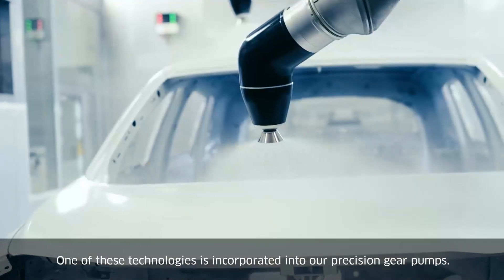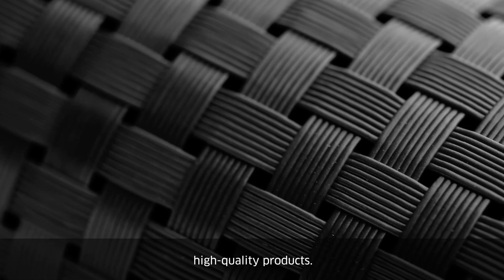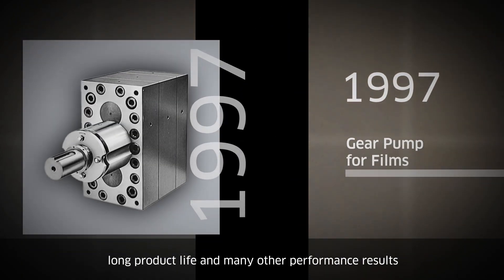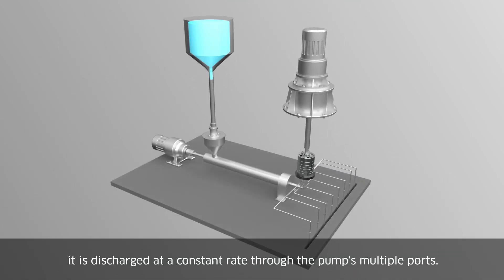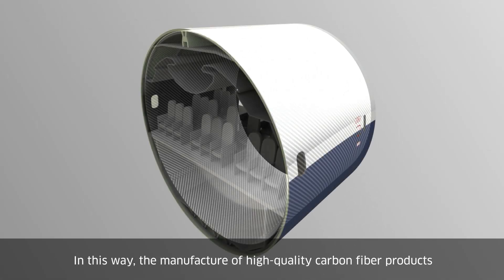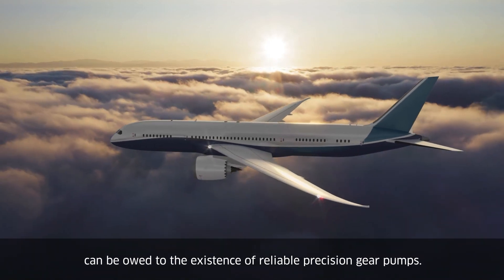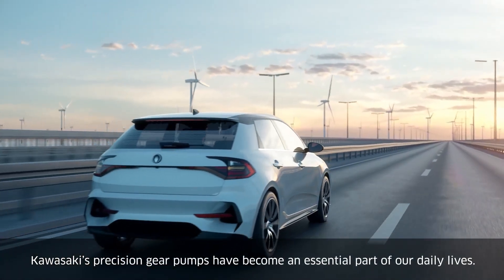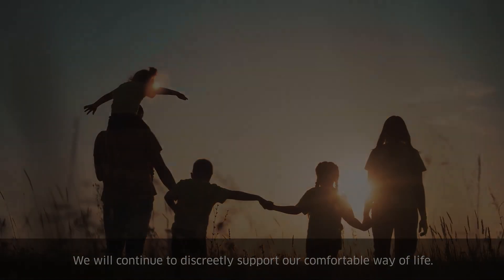Kawasaki Precision Gear Pumps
Kawasaki’s Precision Gear Pumps are an essential part of our daily lives.
We have achieved high flow capacity, broadened flow range, low pulsation and long product life.
Because of such accurate flow control, our pumps play an essential role in a variety of fields such as the fiber industry,pharmaceutics, paint coatings,adhesive bond coatings and so on.
We, Kawasaki, will continue to discreetly support our comfortable way of life.